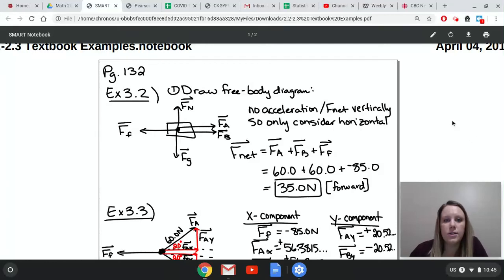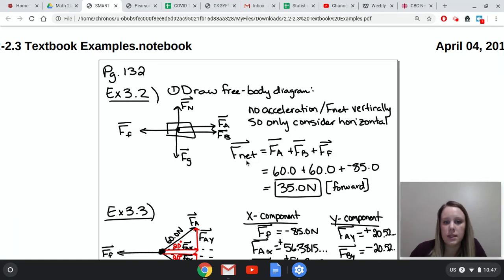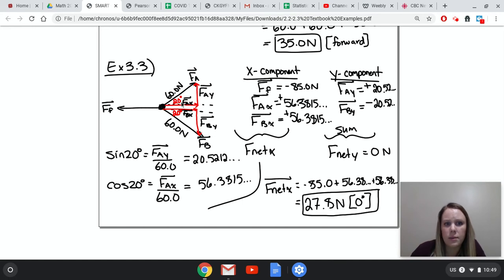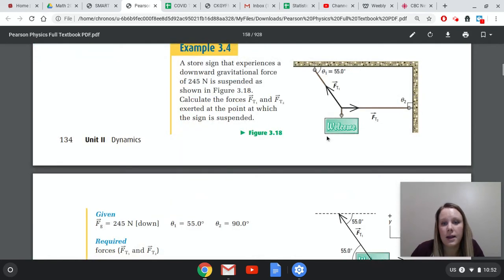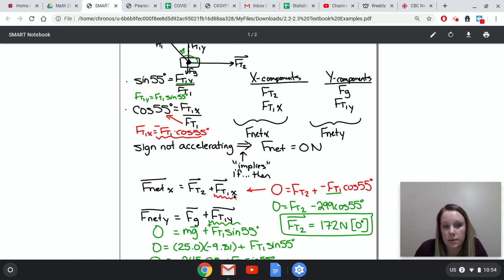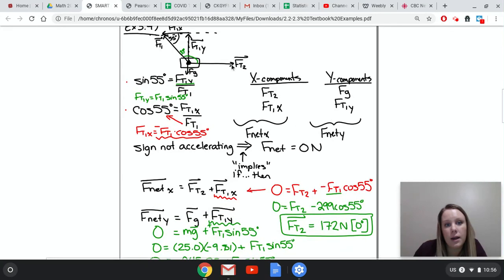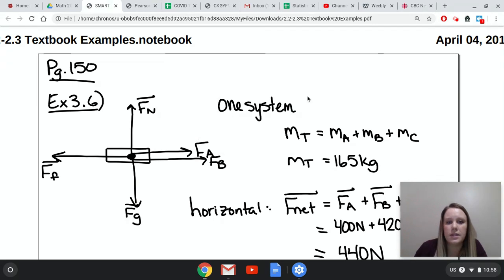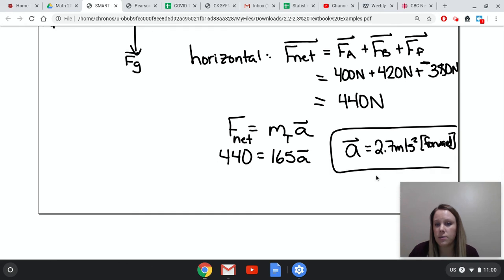2.2-2.3 Textbook Questions